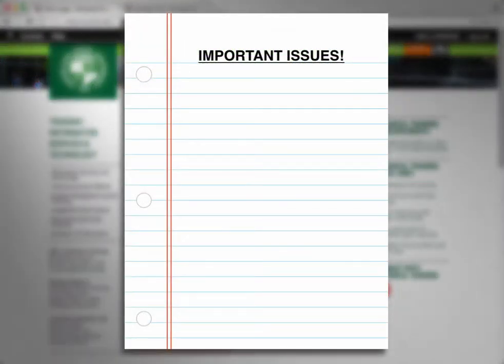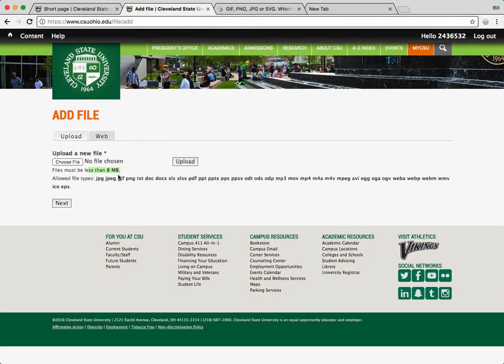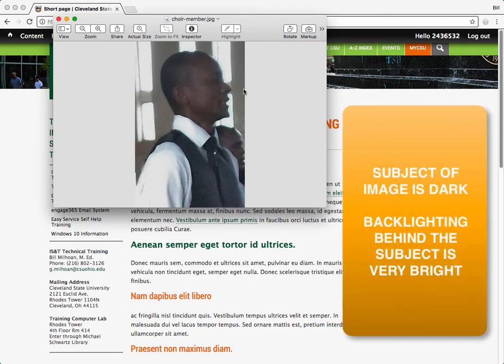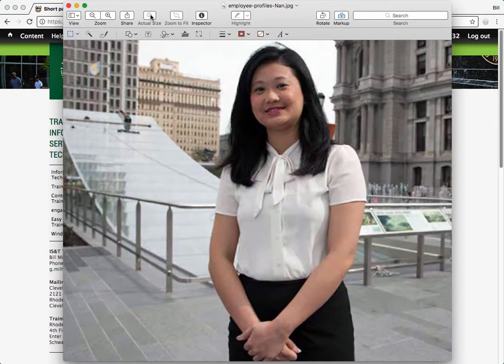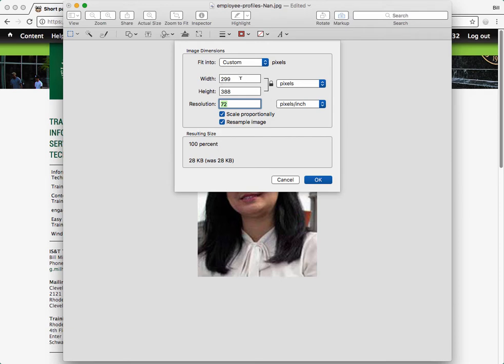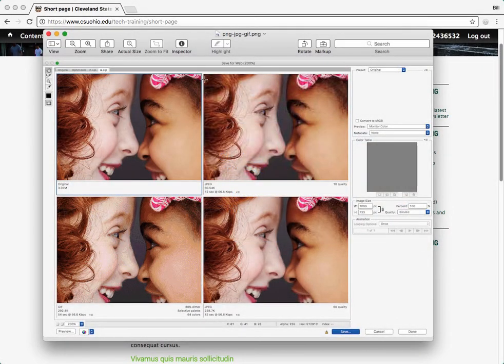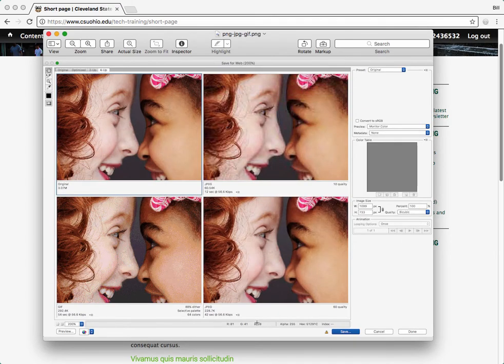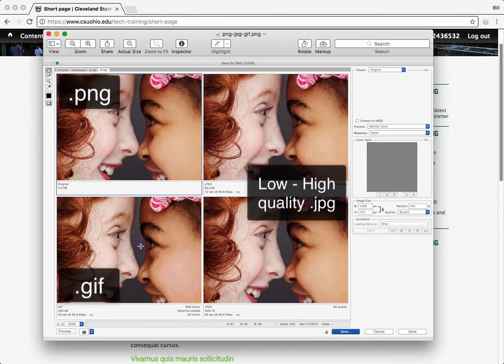11 - CSU CMS Preparing Images for Use in the Content Management System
Images should be edited for size, shape, and color quality before being used in a web page.